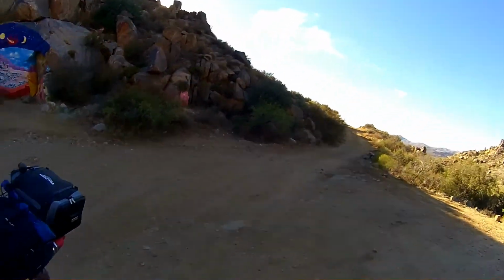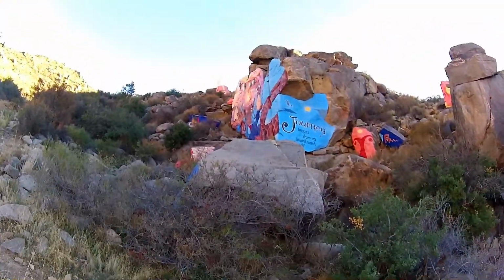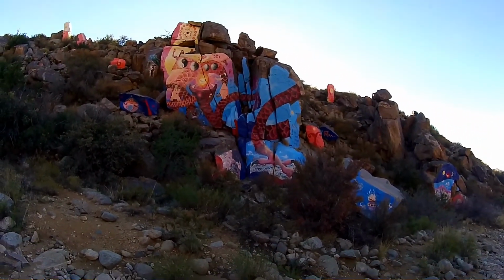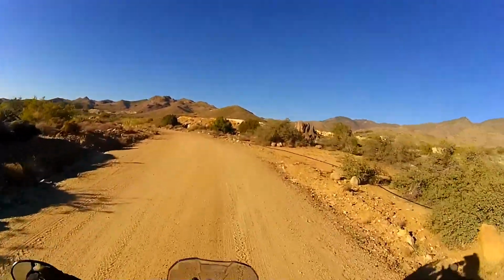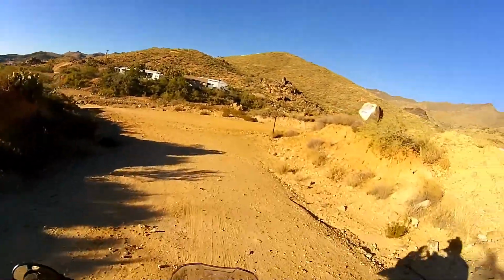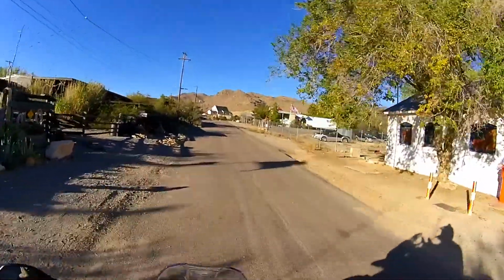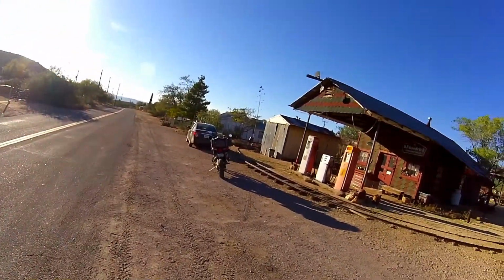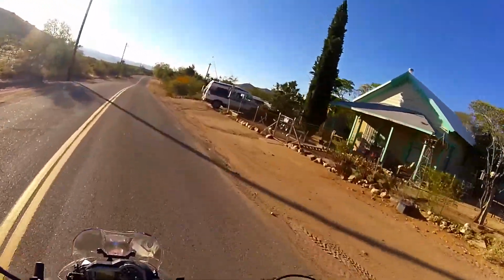Northwest Arizona Ghost Towns #3: Chloride Arizona Triumph Tiger 800 XCx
Chloride is a ghost town and was established in the late 1800's. It was part of Americas last gold rush between to the 1900 and 1920. There was quite a bit to explore including Roy Purcell's world famous rock murals.